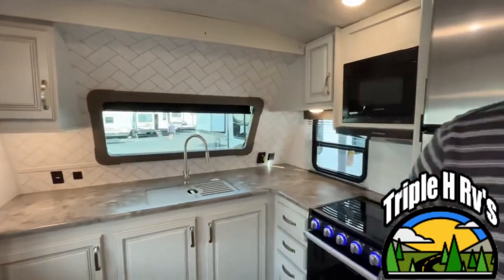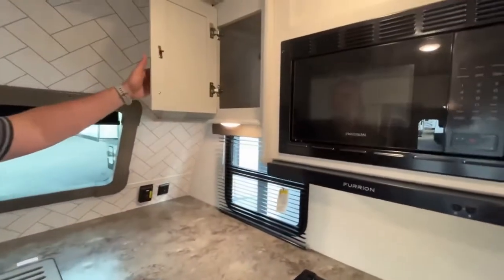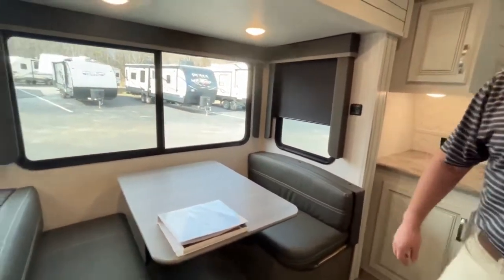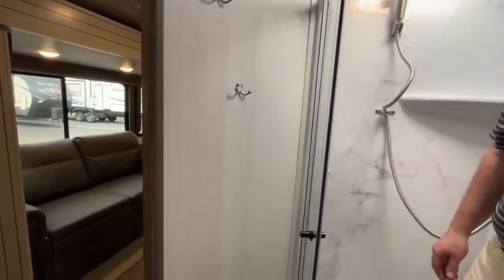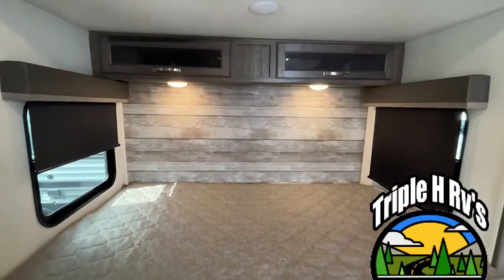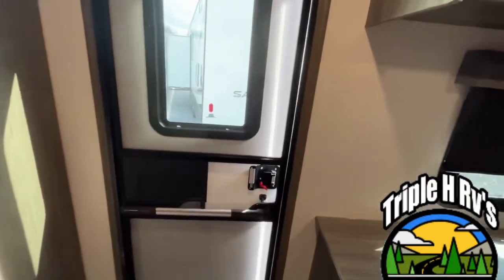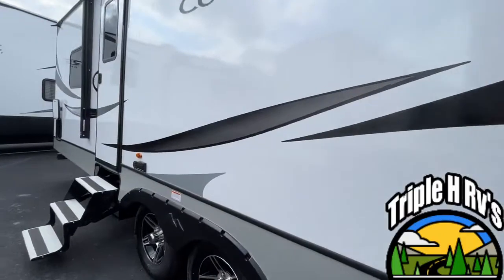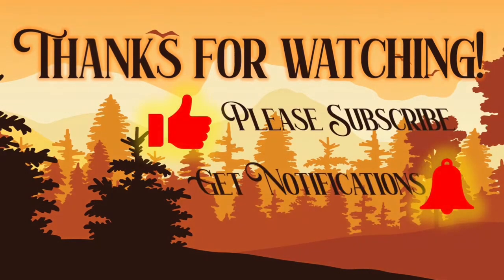2022 Keystone Cougar 29FKD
Save Thousand NOW from the souths only wholesale RV dealer at Triple H RV's.
We do not have any FEE's or any added cost, Just the best prices you find on a quality NEW & USED RV ANYWHERE. We offer RV's from, Forestriver, Keystone, Gulfstream coach, Palomino.
We also carry many of the best brands in U.S.A. from Alpine, Avalanche, Salem, Salem Hemisphere, Keystone Cougar, Keystone Outback, Puma Palomino ,
Solaire Palomino  and Gulfstream coach.
We serve all 52 state in U.S.A. and we do also make deliveries Nationwide.